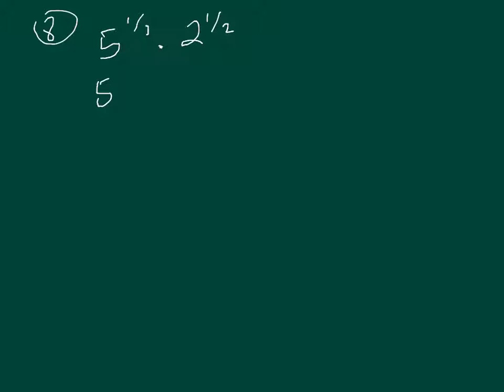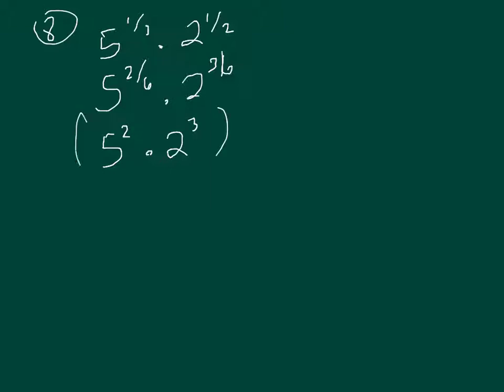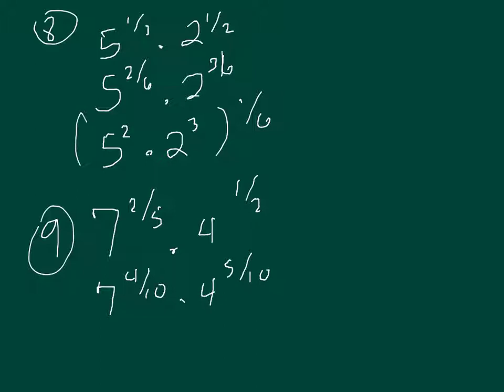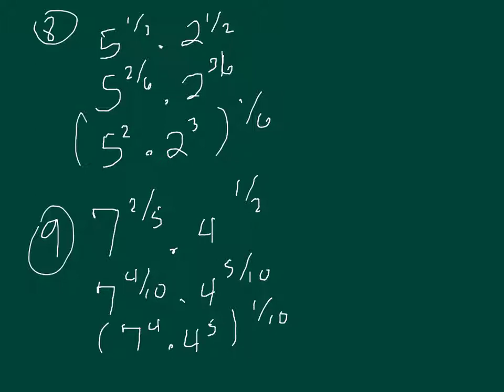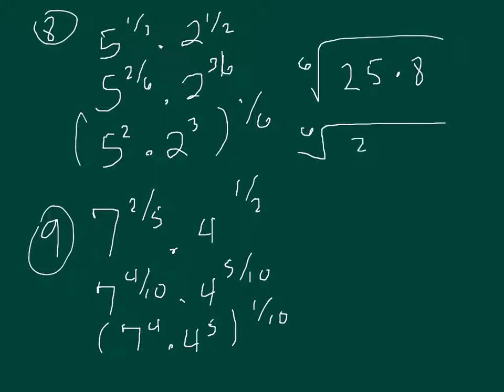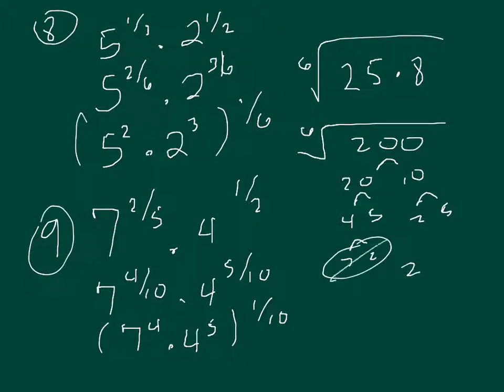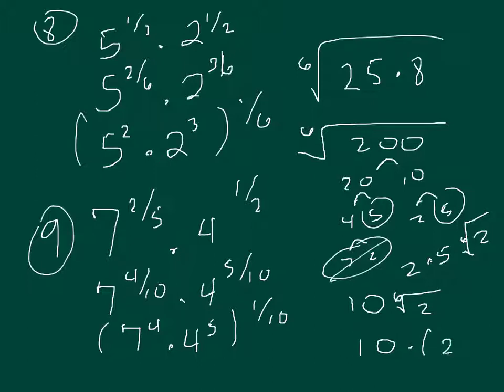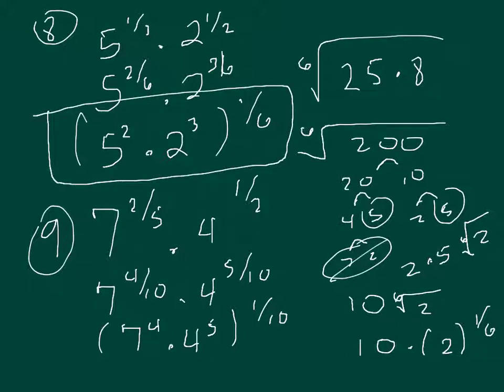Write as a single rational exponent